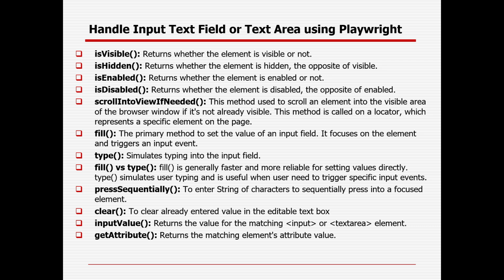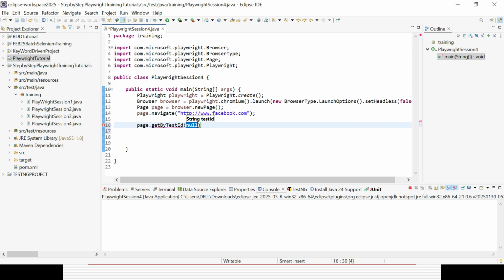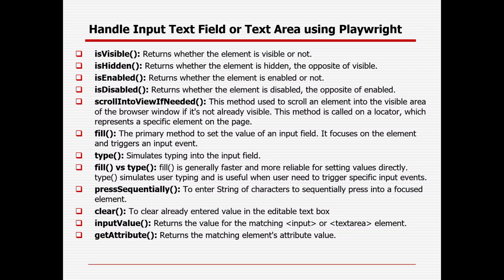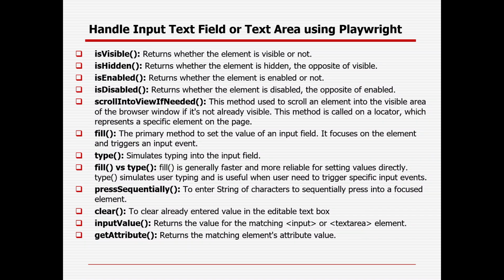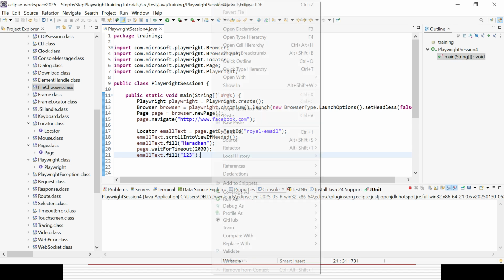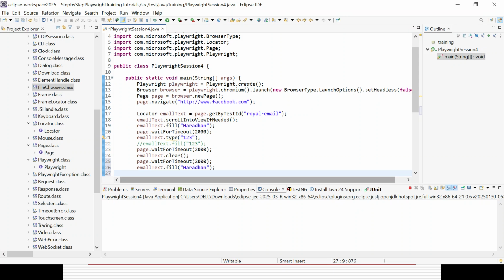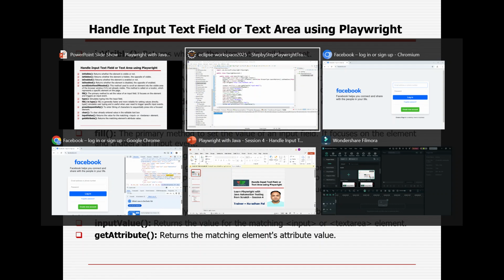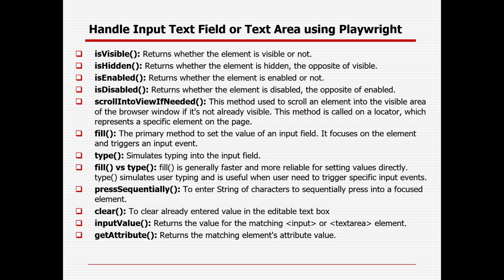S#4: Handle Input Text Field (fill, type, clear, inputValue, getAttribute)-Playwright Java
Handle Input Text Field or Text Area using Playwright

Playwright Java: The Ultimate Test Automation Framework Guide
Playwright Java: Build a Robust Test Automation Framework from Scratch
Master Playwright Java: Build a Modern Test Automation Framework
Playwright Java: Unleash the Power of Test Automation for Your Apps
Playwright Java: Advanced Locators and Page Objects
Playwright Java: Level Up Your Automation with Advanced Locators
Mastering Playwright Java: Powerful Page Objects for Efficient Testing
Playwright Java: Beyond the Basics – Advanced Locators & Page Objects
Unlock Playwright Java Power: Build Robust Automation with Advanced Techniques

Selenium 4 for Beginners: The Complete Guide to Web Automation
Java for Selenium: Beyond the Basics
Java Selenium Power Moves: Advanced Techniques You Need to Know
Selenium with Java: Unlocking Advanced Automation Techniques
Mastering Java for Selenium: From Beginner to Pro